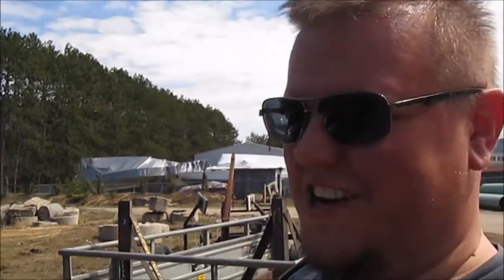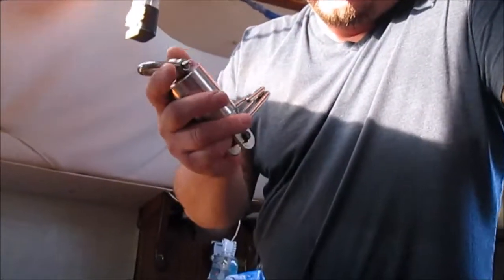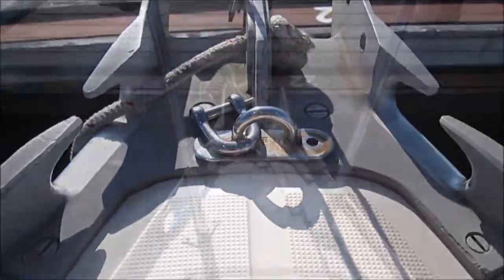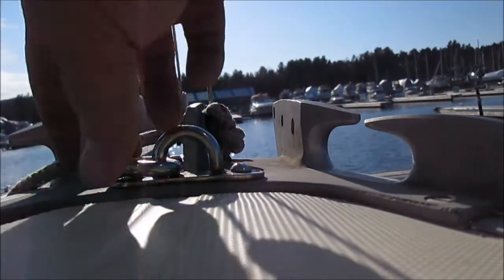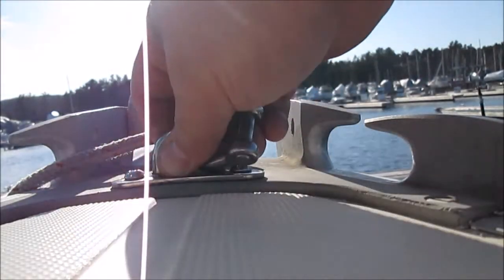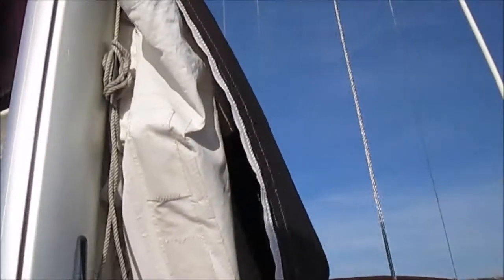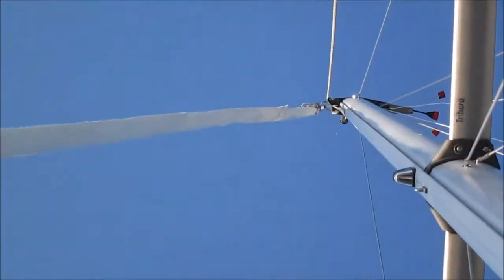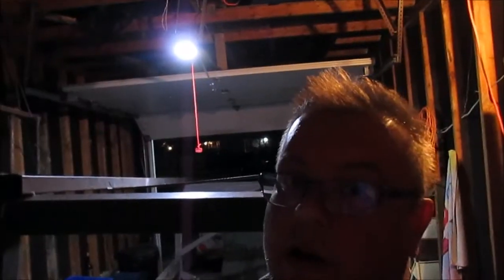Roller Furling Install for $70 bucks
I'm installing a roller furling I got from  kijijj, and taking my cradle home from the marina to save $300 bones.